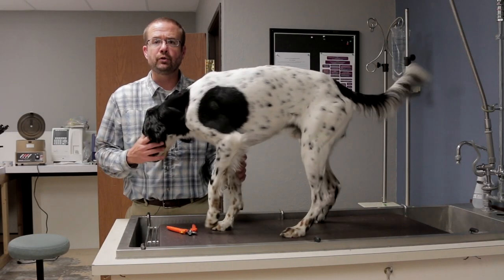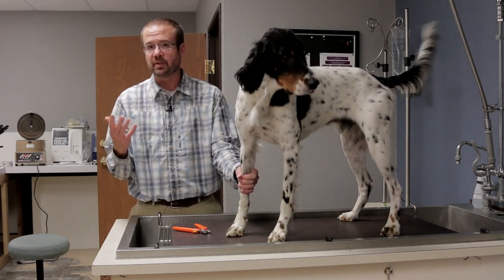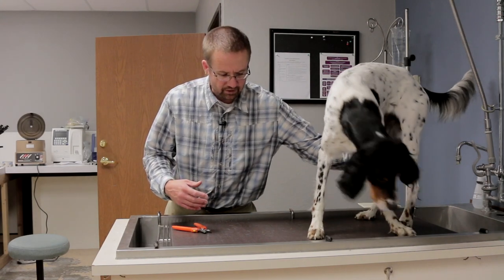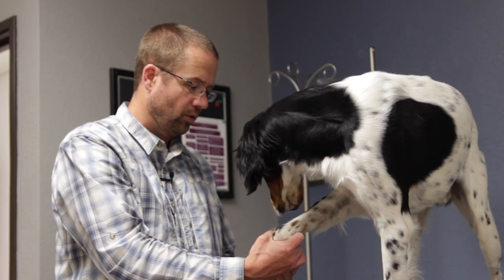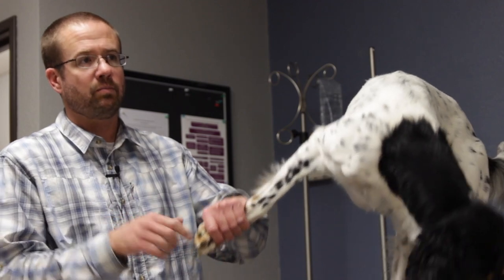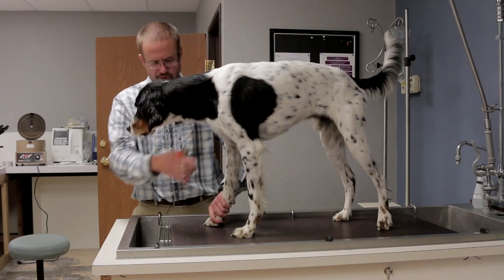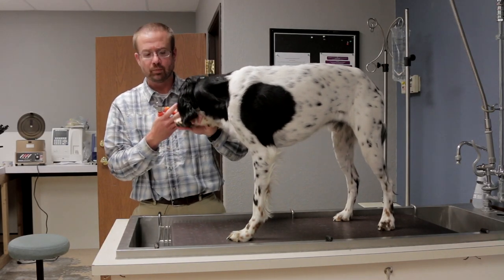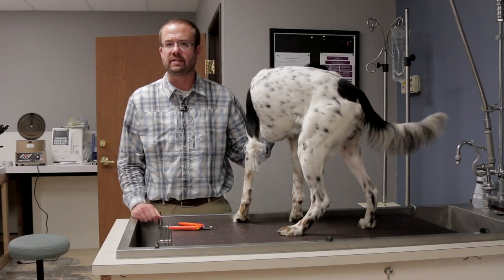How to Properly Trim Hunting Dog Nails with Veterinary Dr. Joe Spoo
Some of the most easily preventable yet most common injuries we see in active hunting dogs are broken toenails. It is so easy to neglect your dog’s nails until they become a problem. When they do become a problem, especially if not addressed immediately, these annoying issues can sometimes result in weeks of recovery and lost time in the field. This is why knowing how to properly trim a hunting dogs nails.